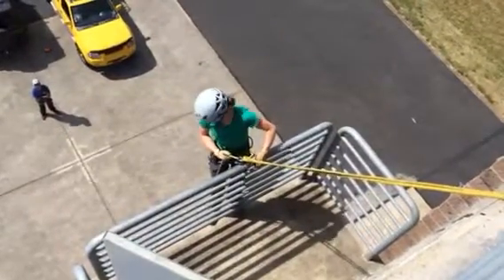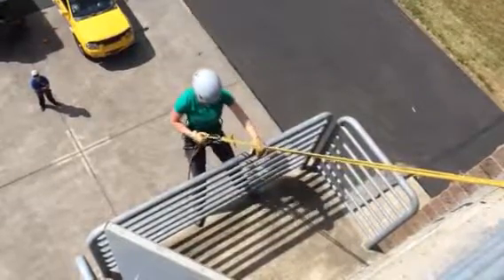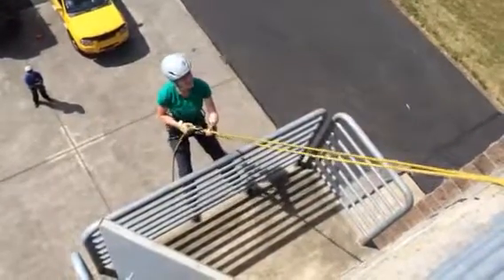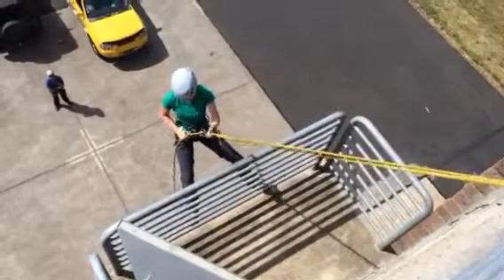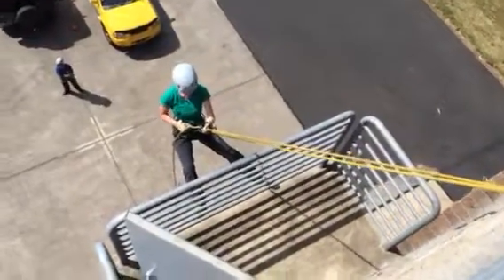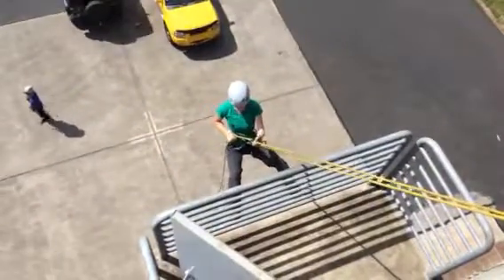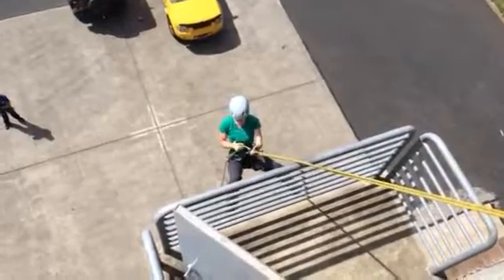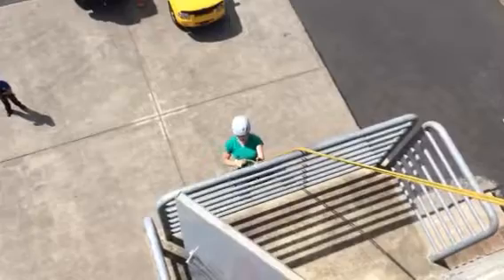OHSTAR Training: Rappelling